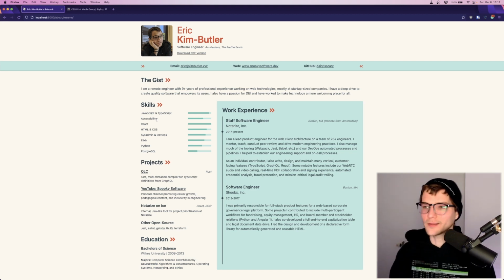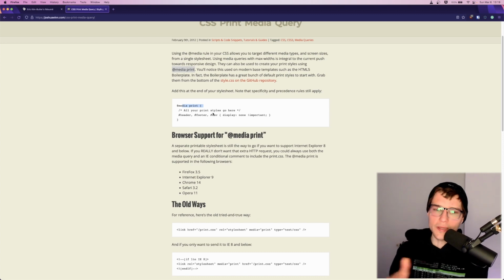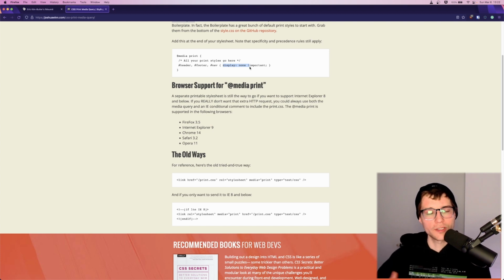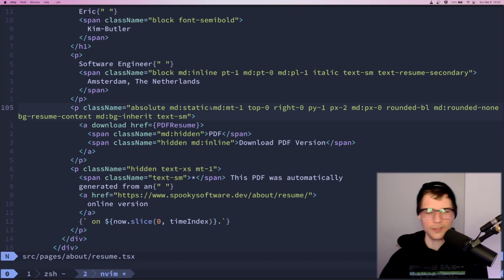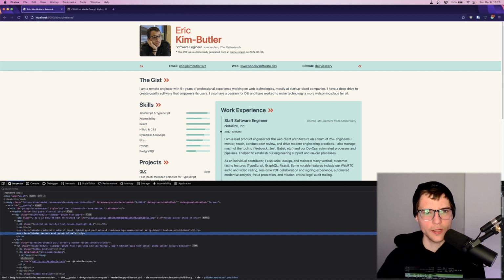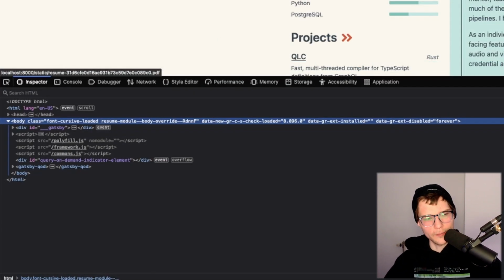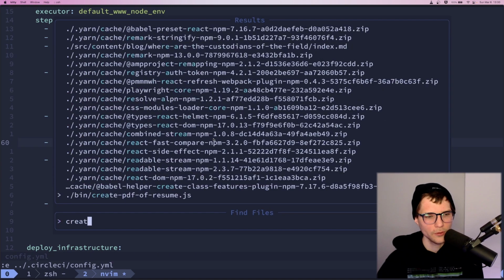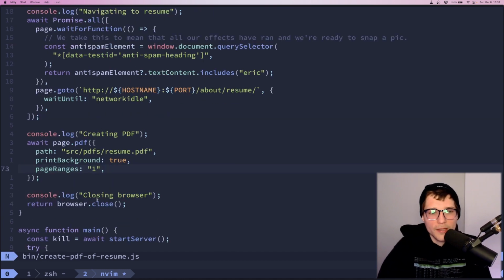Easy HTML and PDF Résumé with Print Media Styles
In this video, we use CSS print media styles, playwright, selenium, and "print -to-PDF" to automate the creation of résumés from HTML.